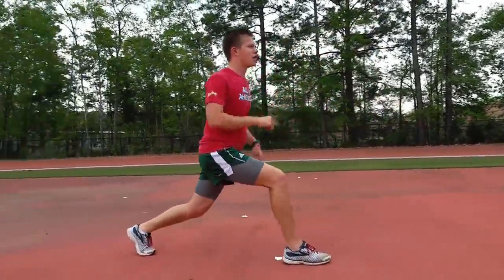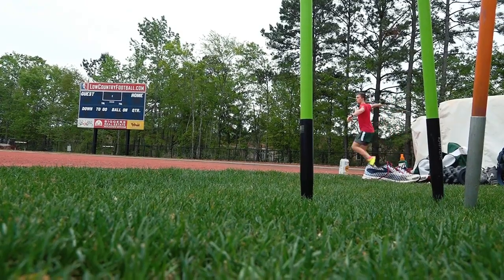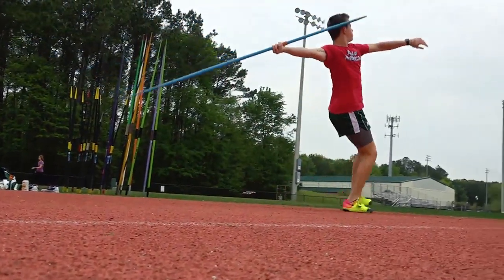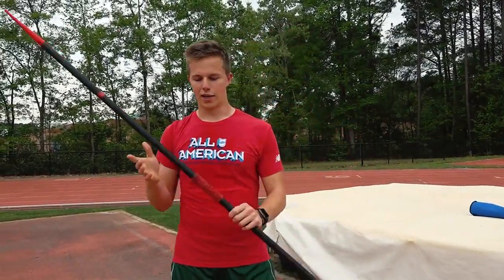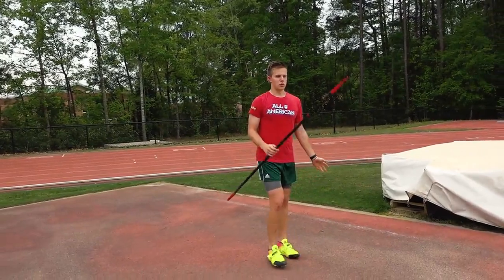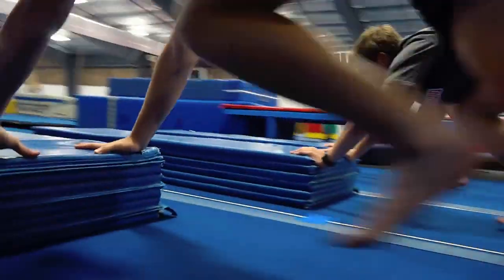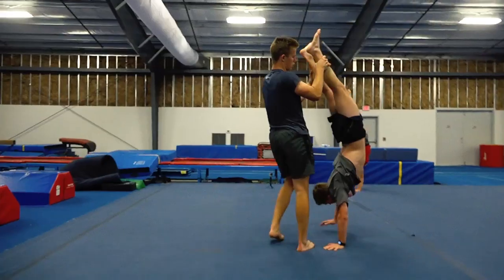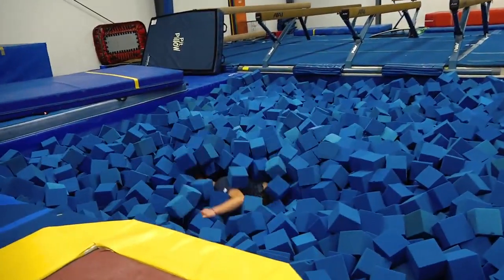Workout Wednesday Liam Christensen Javelin Training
Liam Christensen is one of the best javelin throwers in the country. He's held the U.S. No. 1 mark in the javelin the past three years (2015-17). We caught up with Christensen during his early-season training to see what it takes to be an elite-level javelin thrower.